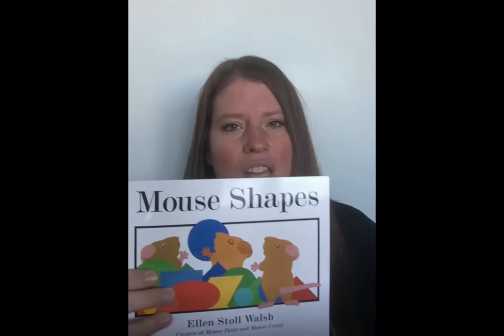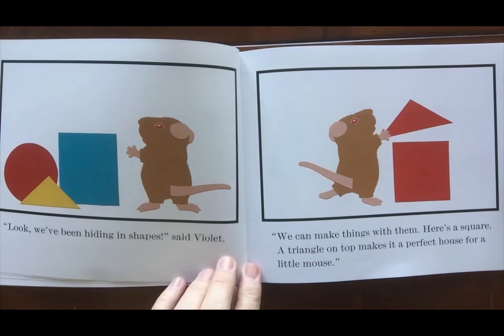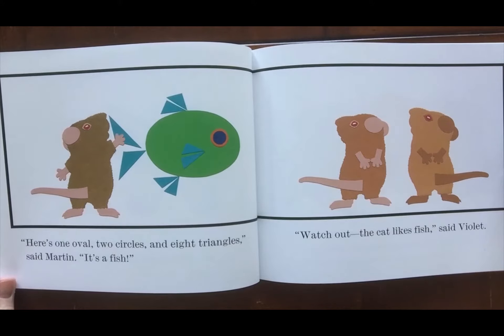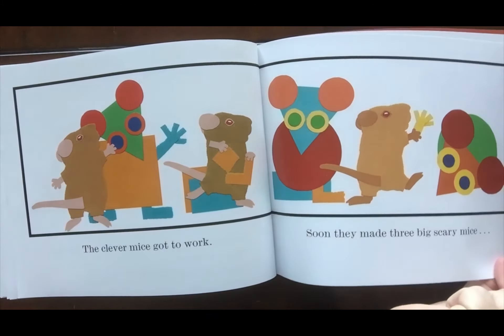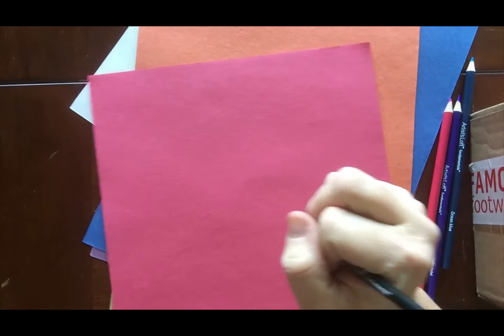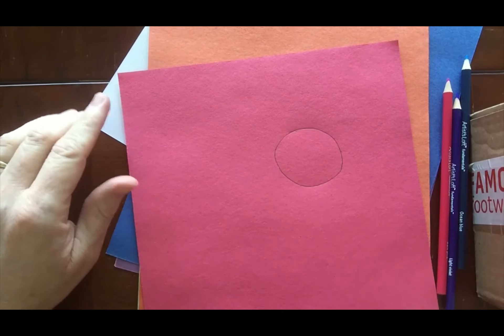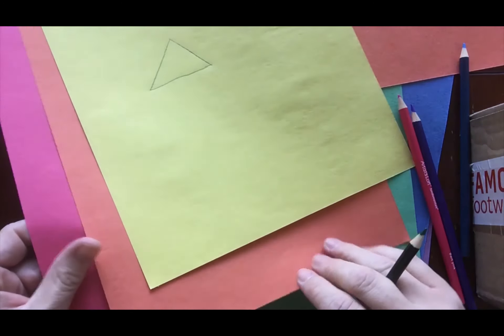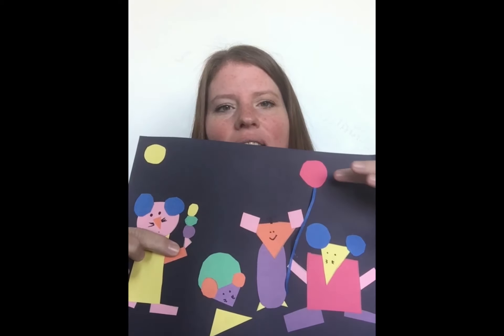Shape Mice - Lunchtime Learning